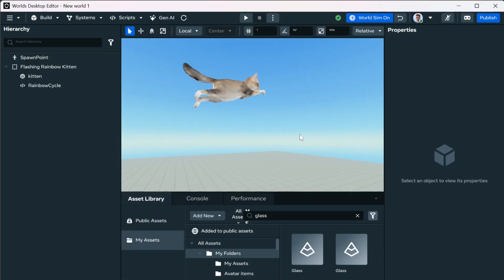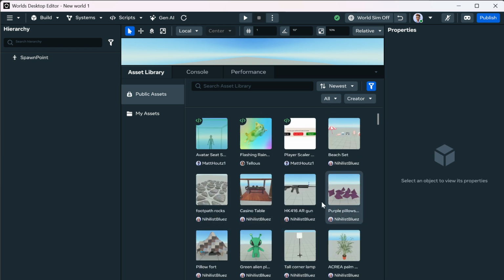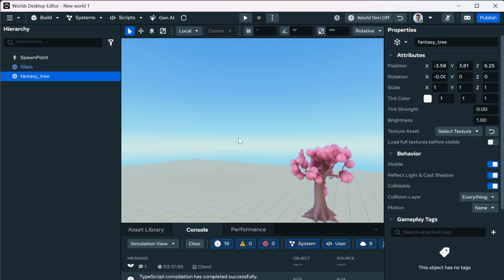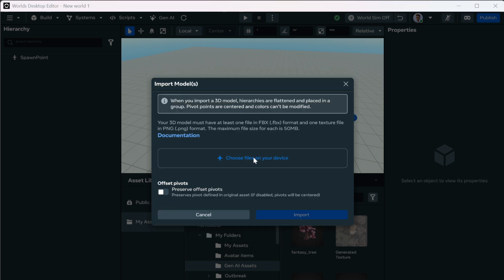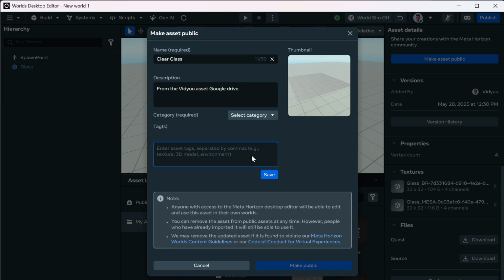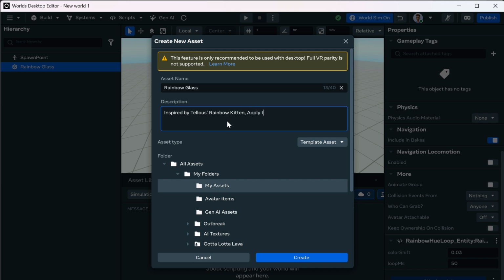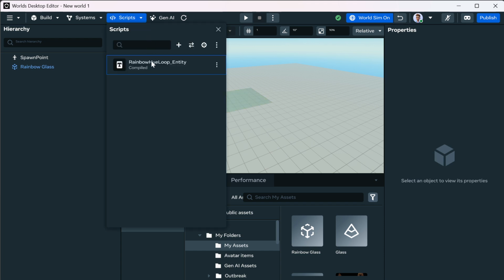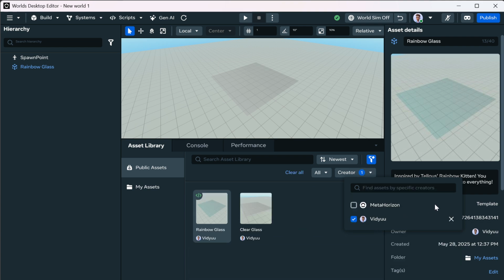Public Asset Sharing Is Now In Horizon Worlds!